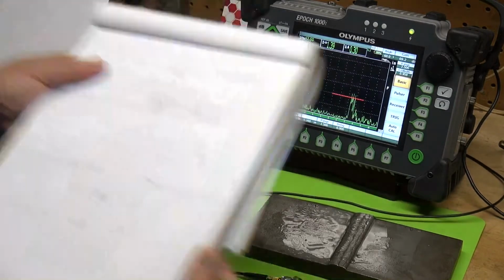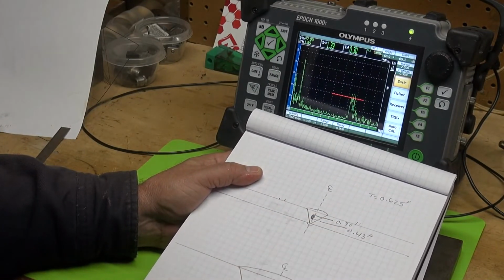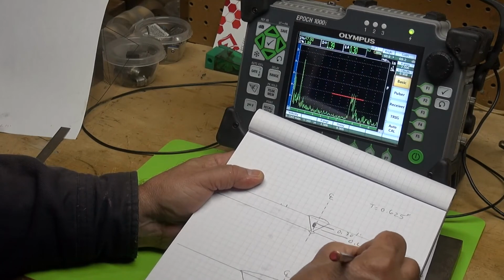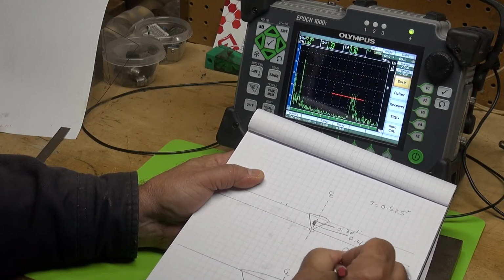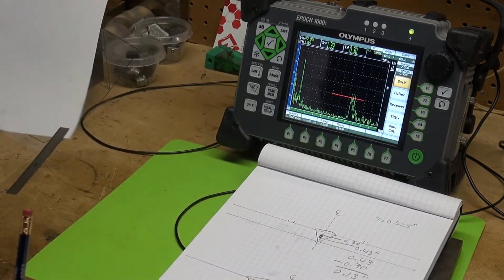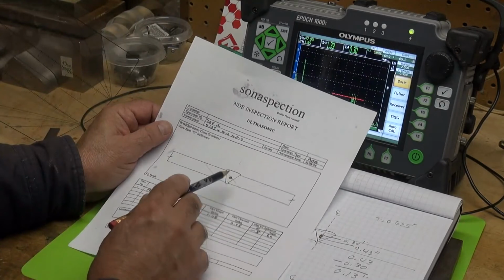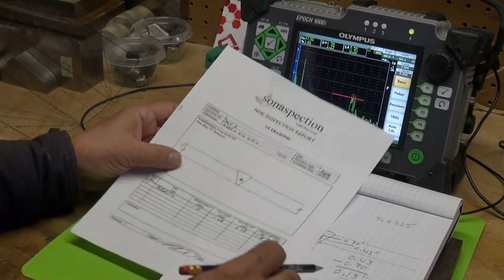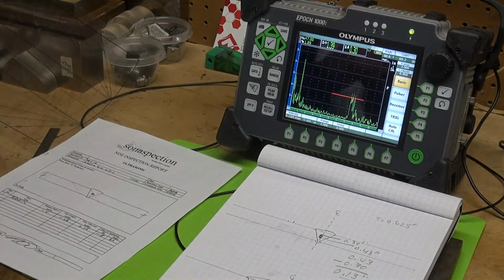UT Porosity Thru Wall Sizing~1